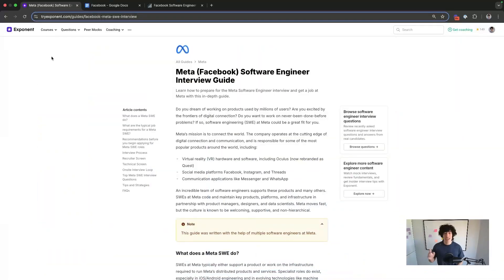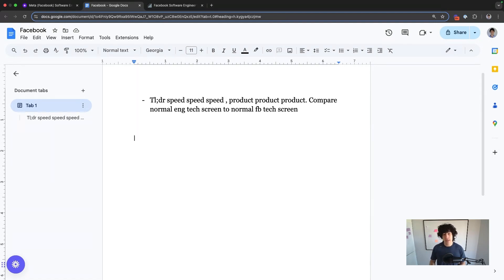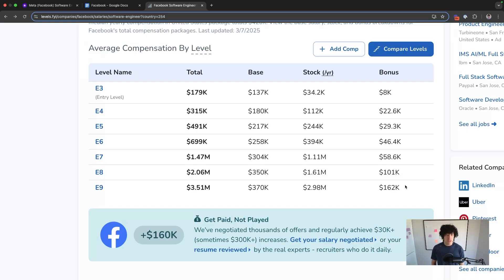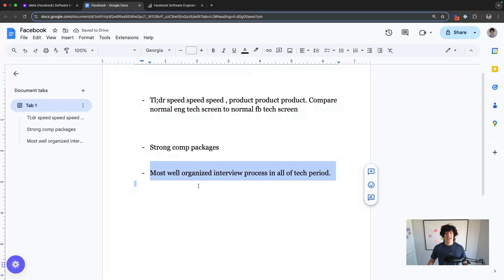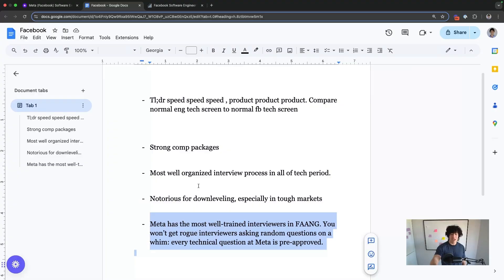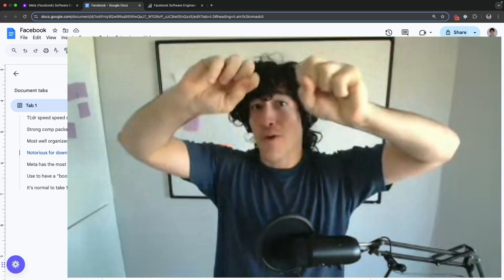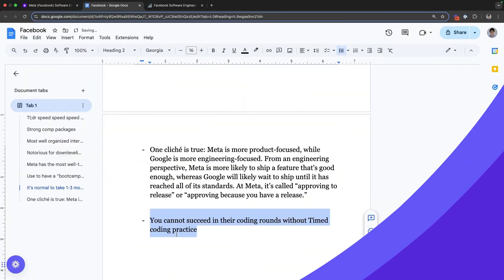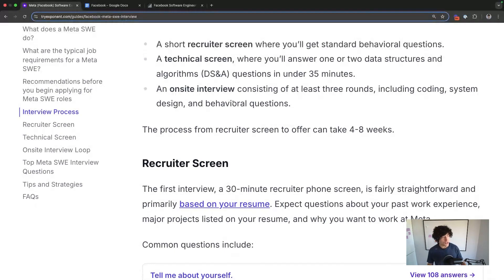Meta Software Engineer Interview Process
Ace your interviews with our free Meta Software Engineering Interview Guide

In this video, Kevin Landucci breaks down the Meta (Facebook) software engineering interview process, highlighting key challenges, strategies, and what candidates need to know to succeed.

Chapters:
00:00 - Introduction
00:41 - The Tech Screen Explained
01:05 - Compensation
01:34 - Meta’s Interview Process is the Most Organized
02:04 - The Downleveling Issue
02:48 - Team Matching and Offers
04:00 - Time Management in Coding Practice
04:21 - Further Resources for Interview Prep